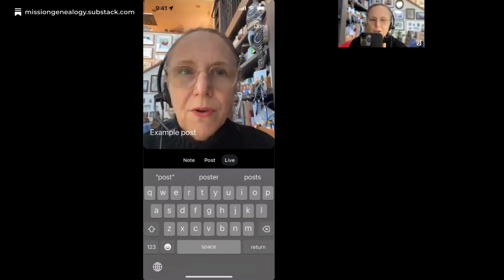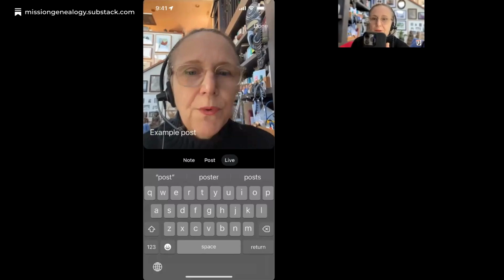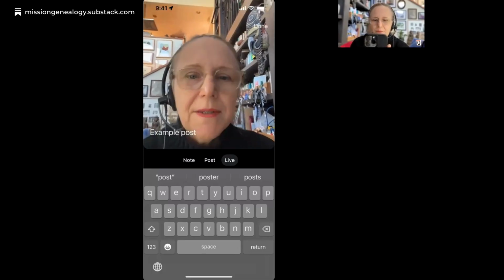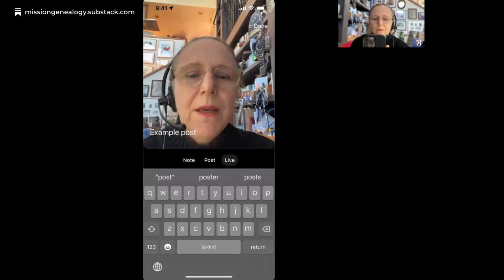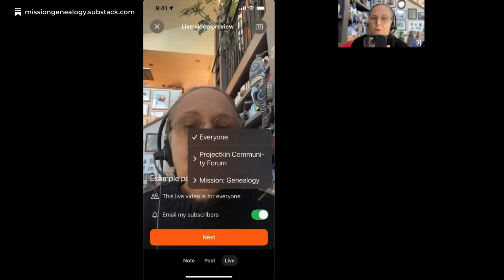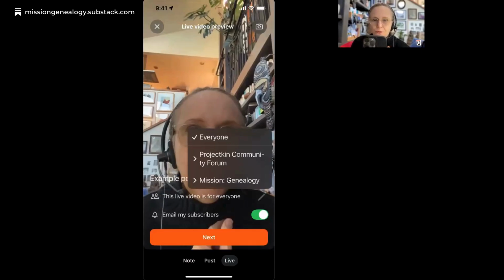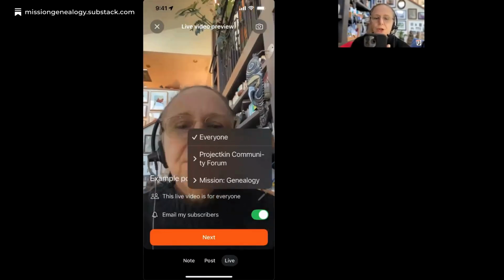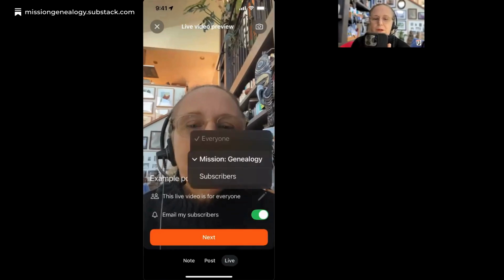Office Hours in Gatherings | All About Using Substack Live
With our monthly gatherings rearranged into “Gatherings,” we thought it important to maintain the mini-monthly recordings on tips and tricks of using Substack. Today we focused on Substack Live.